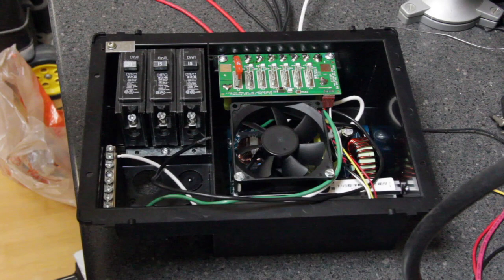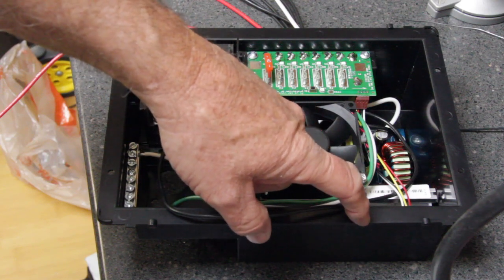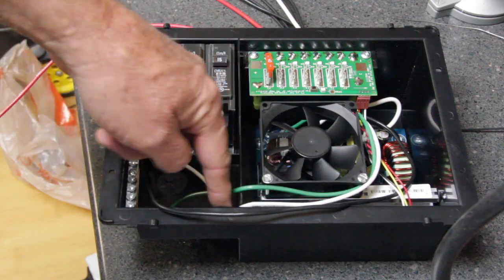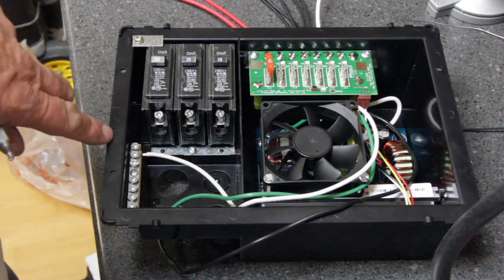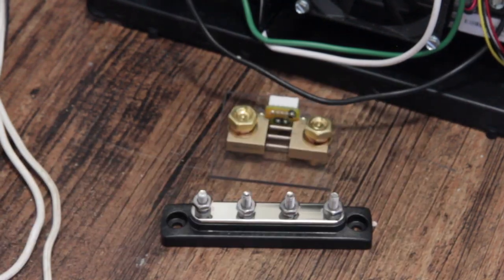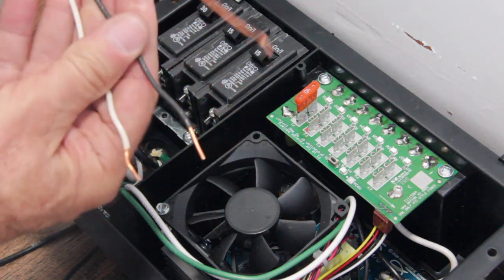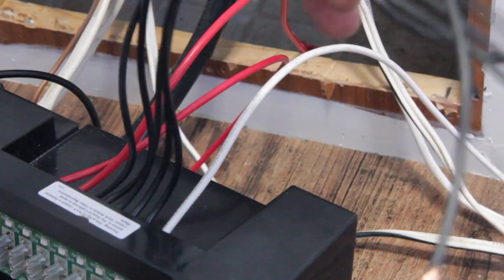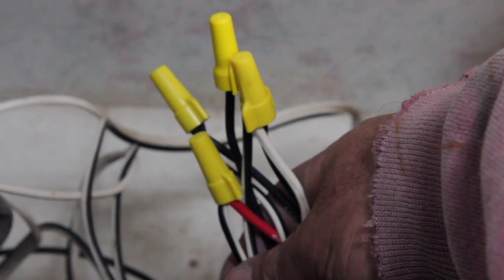Progressive Dynamics PD4100 Install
We cover the function and installation of a Progressive Dynamics PD4100 Power Converter.

 AiLi Voltmeter Ammeter Voltage Current Meter Voltmeter Ammeter 100V 350A Caravan RV Motorhome 999 AH